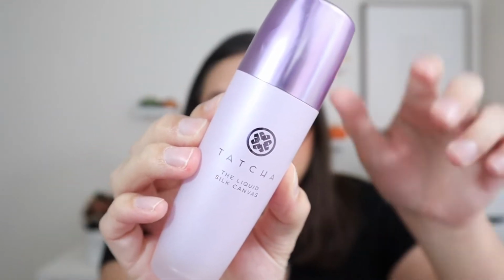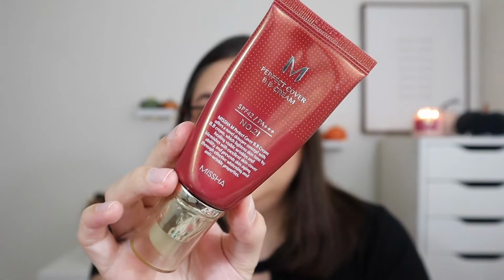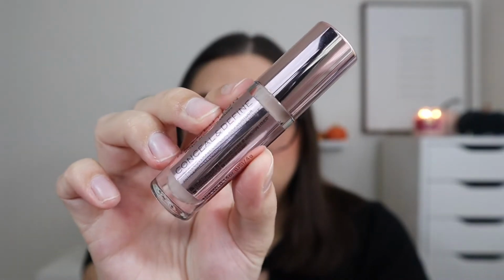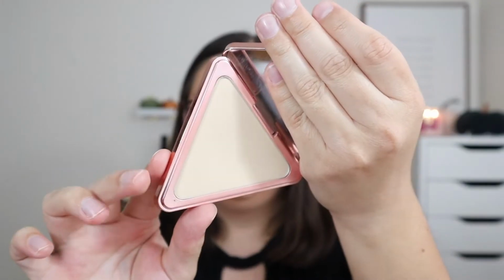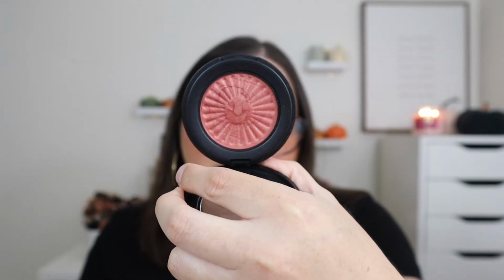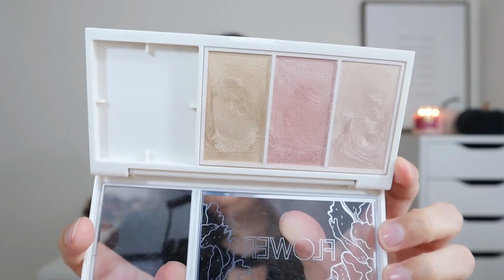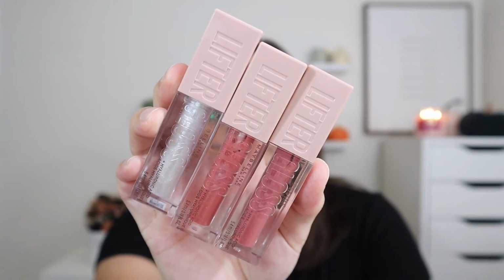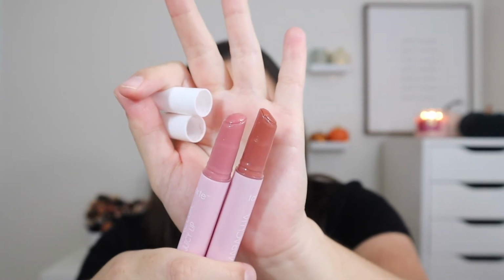TOP 3 IN EVERY MAKEUP CATEGORY!!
Hi everyone! Today's video is my updated "top 3 in every makeup category"! This video was originally inspired by Julia Adams MUA here on YouTube, so be sure to check out her channel! What are your top 3 in every category? Hope you enjoy! :)